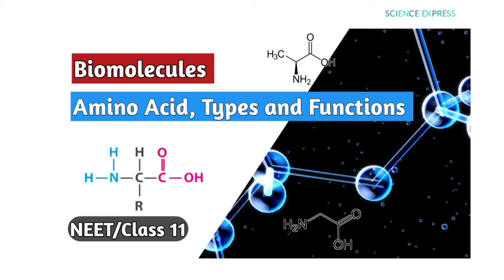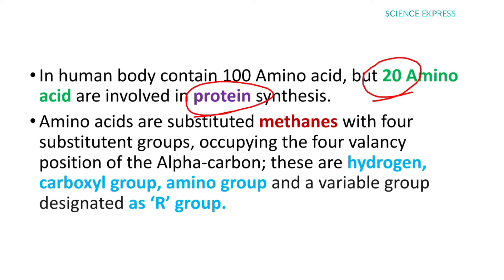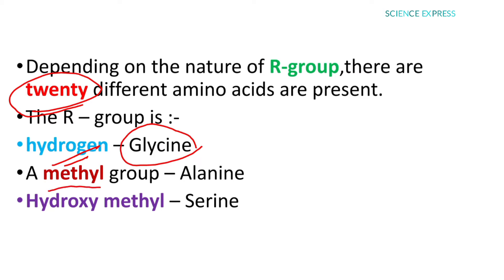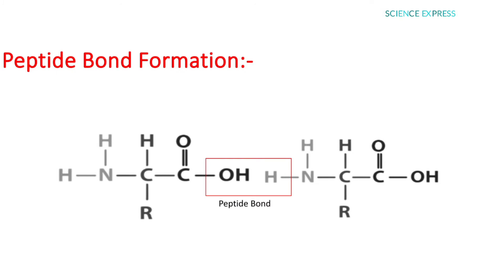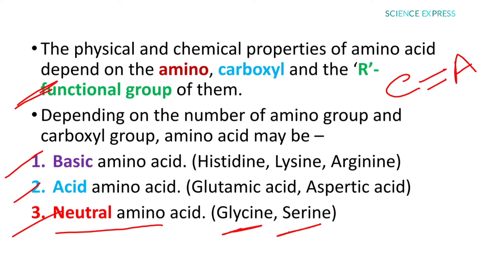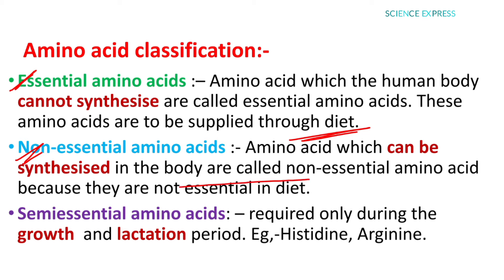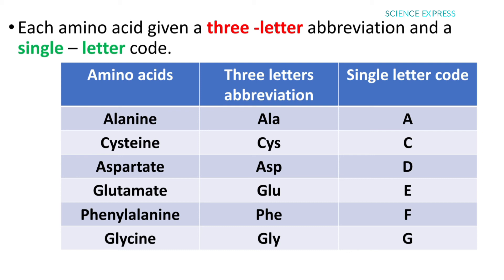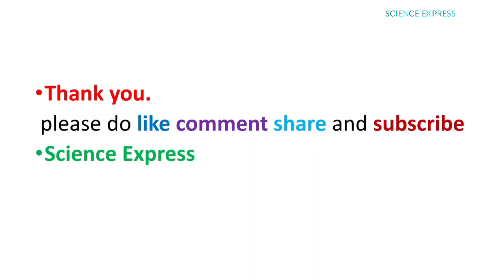Biomolecules, Amino acids Types and Functions| बायोमोलेक्यूलस, अमीनो एसिड प्रकार और कार्य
Science Express Biology
Biology,